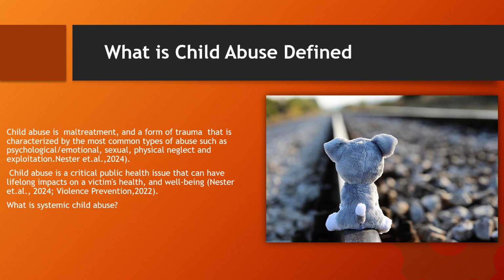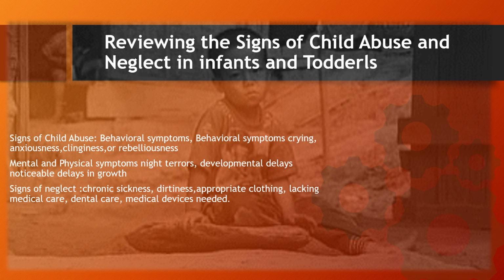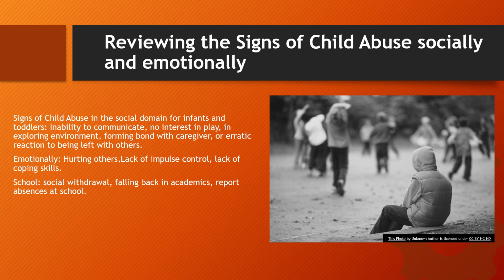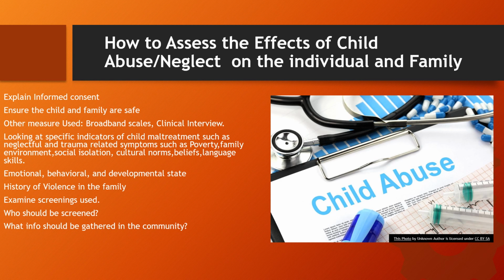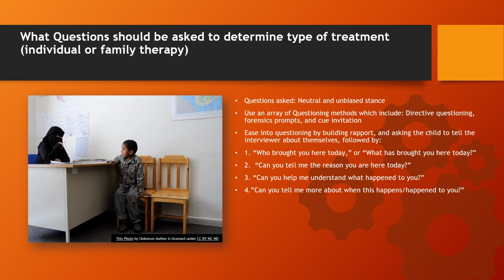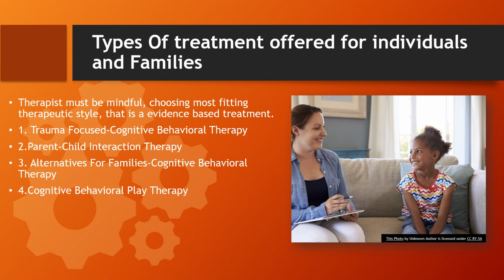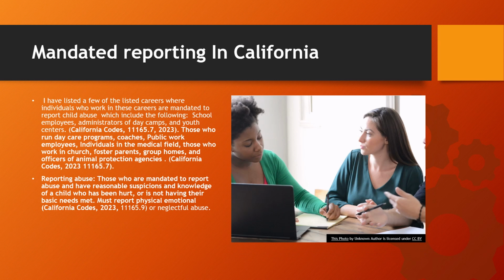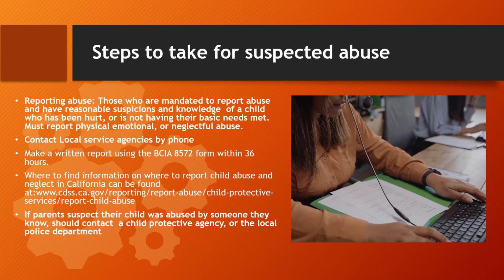child abuse training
this is a training for assessing systemic child abuse and neglect.